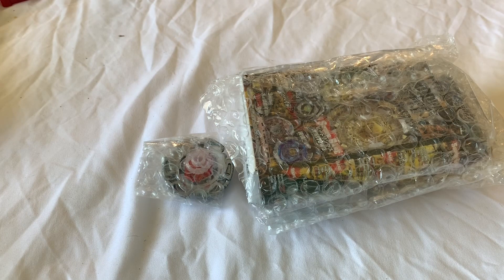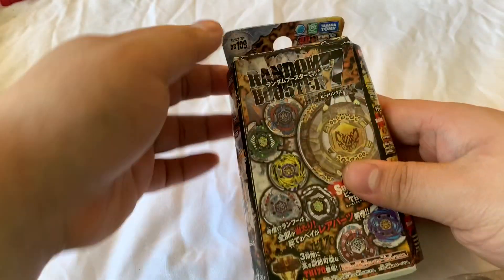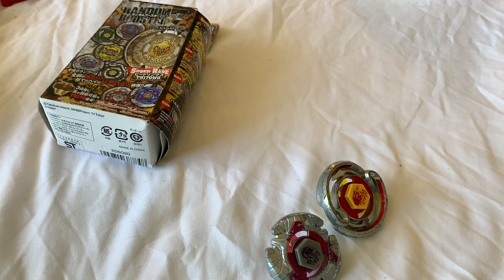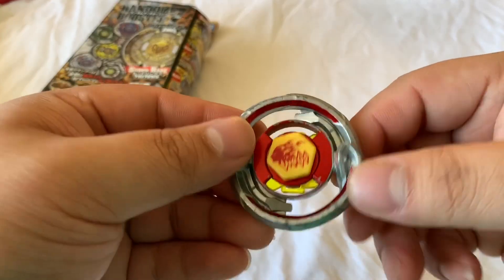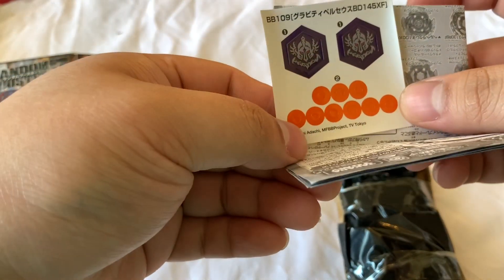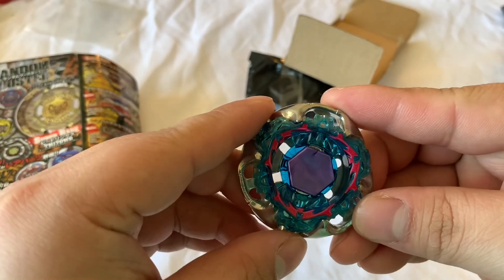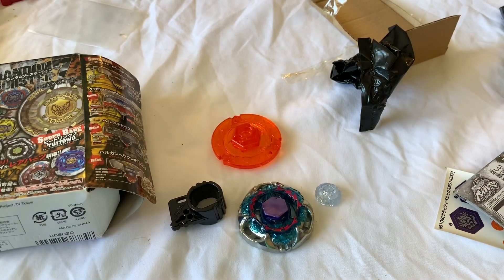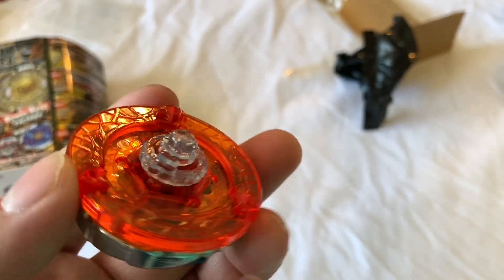Unboxing Beyblade Metal Fight Random Booster 7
Want to buy beyblades? Ebay